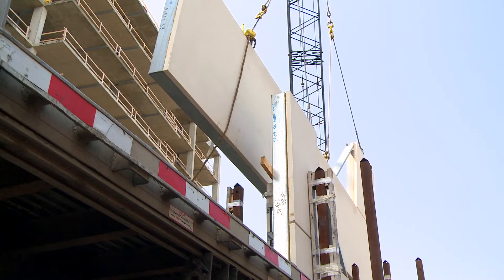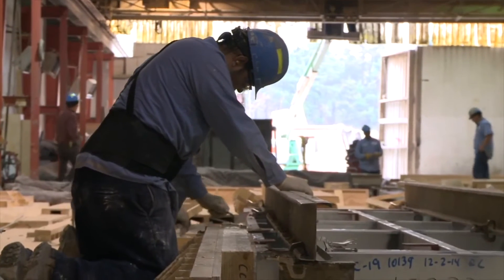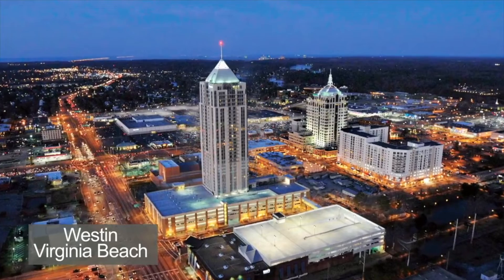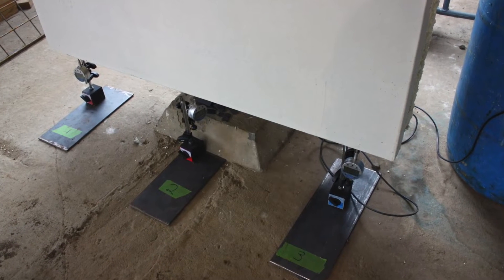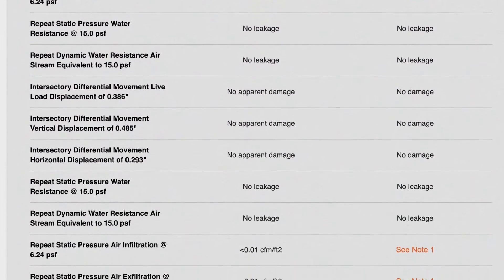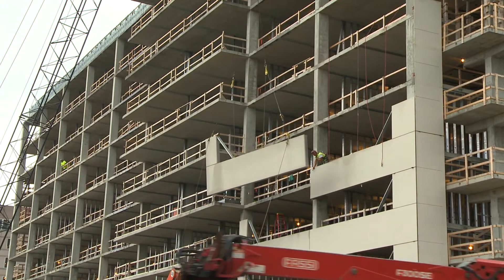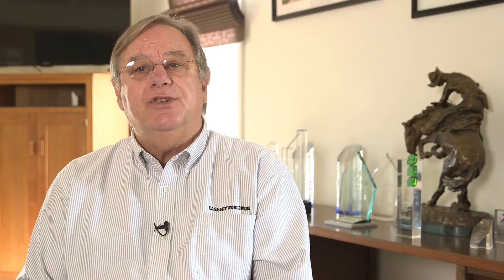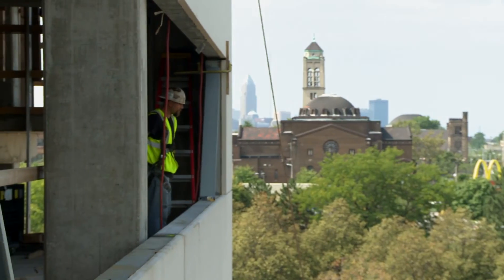SlenderWall Architectural Cladding from Easi Set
Easi-Set’s Award-winning LEED and Net-Zero friendly SlenderWall precast concrete building panels provide significant savings in cost and design resources. This exterior wall cladding system directly benefits the owners, architects, developers and contractors of medium-to-large commercial, institutional, mixed-used and multi-family buildings under construction and/or renovation. SlenderWall has made significant inroads in the cladding market, with over 4 million square feet installed across North America.